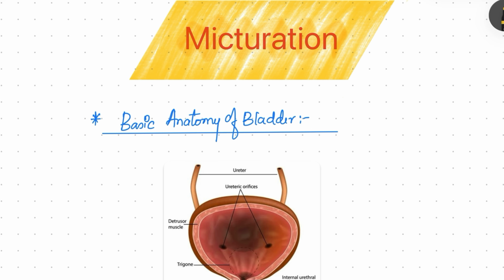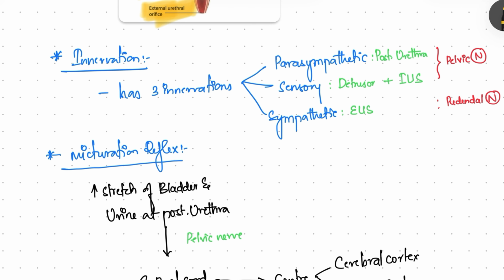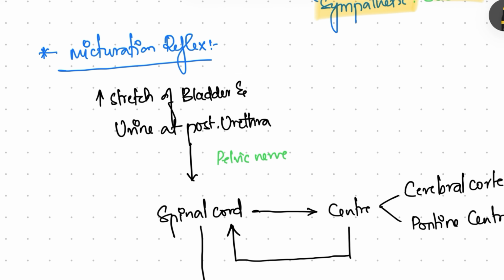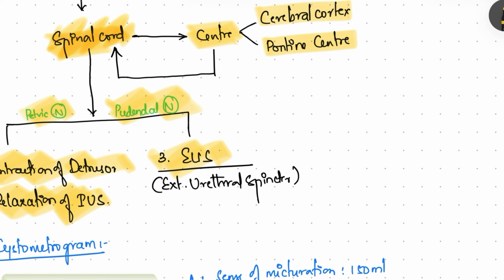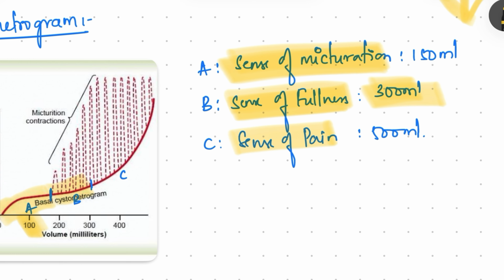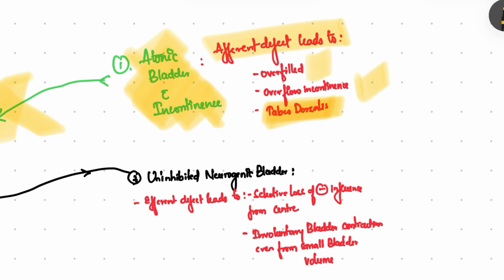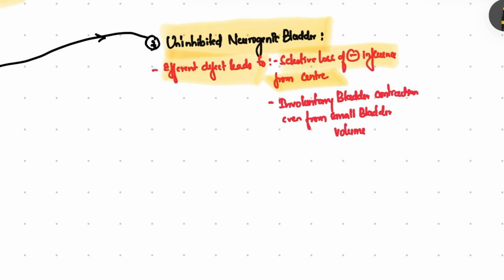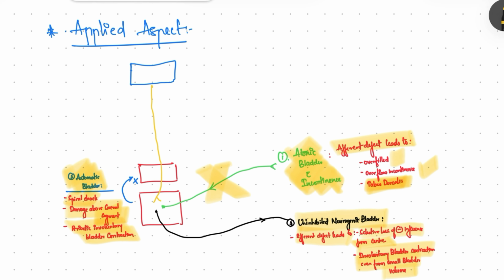“MICTURITION REFLEX: RENAL PHYSIOLOGY EXPLAINED 🚰✨”mbbs mbbsexams mbbslife |BRAINLESSMEDICO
“MICTURITION REFLEX: RENAL PHYSIOLOGY EXPLAINED 🚰✨”

The micturition reflex is a coordinated neural process involving the spinal cord, brainstem, and parasympathetic pathways.
Bladder filling activates stretch receptors → triggers detrusor contraction → relaxes sphincters → allowing urination.
This reel simplifies the mechanism in a clear, exam-oriented style—perfect for MBBS, nursing, and paramedical students studying renal physiology.